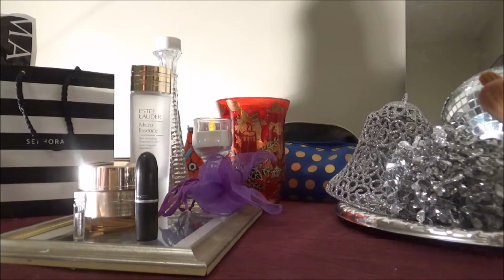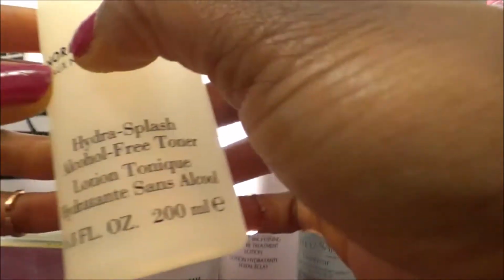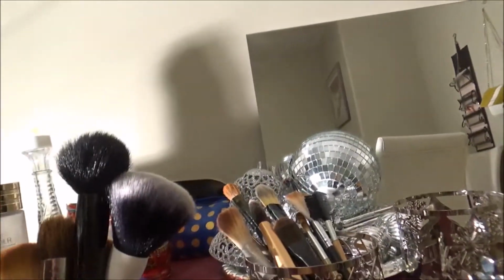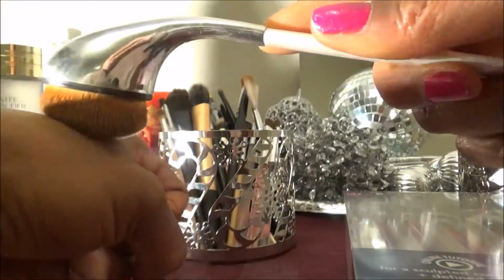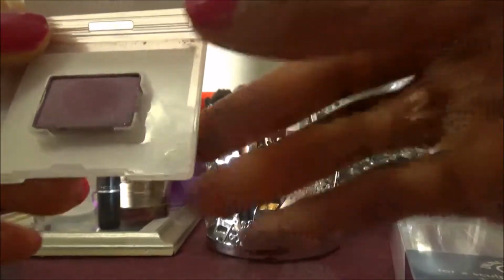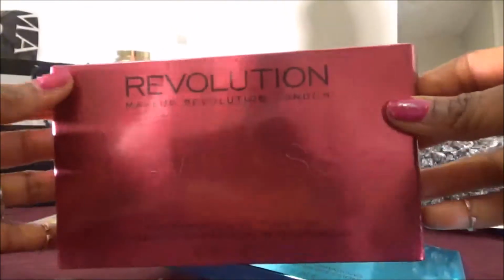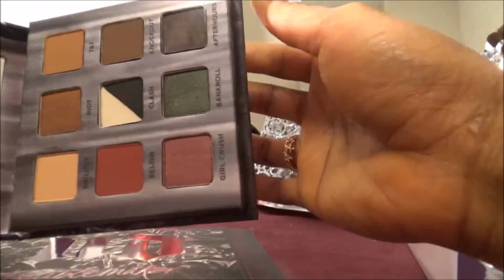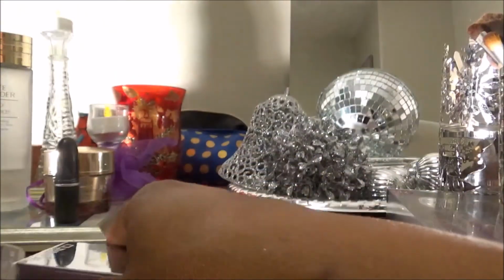Current skincare routine, makeup brushes and Eyeshadow palletes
Here is a  video showing y'all my current skincare routine including products i love using on my skin for cleansing and hydrating. I also showed you my makeup brushes and a few eye shadow pallets i will be rocking.